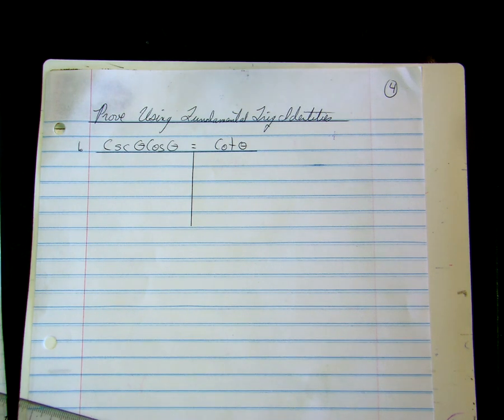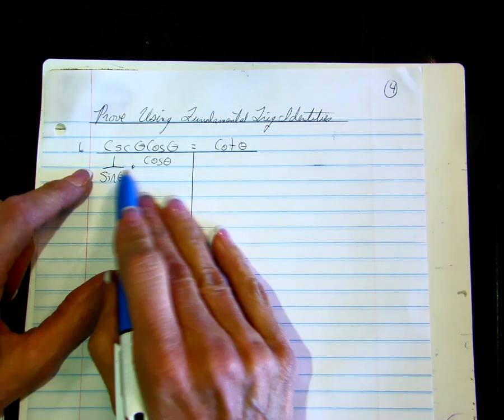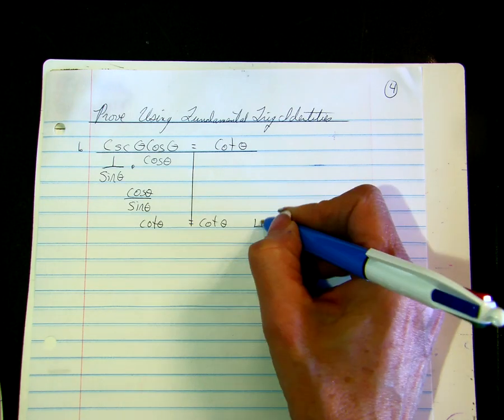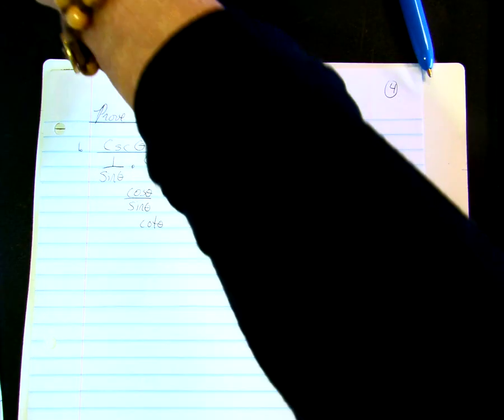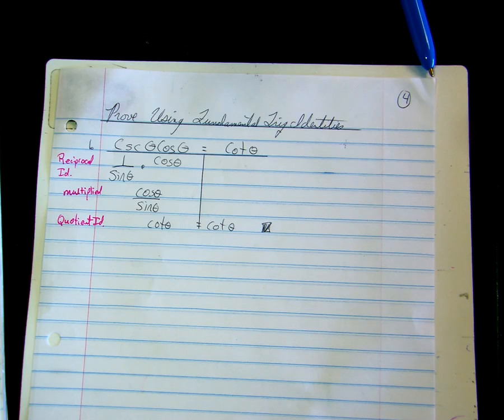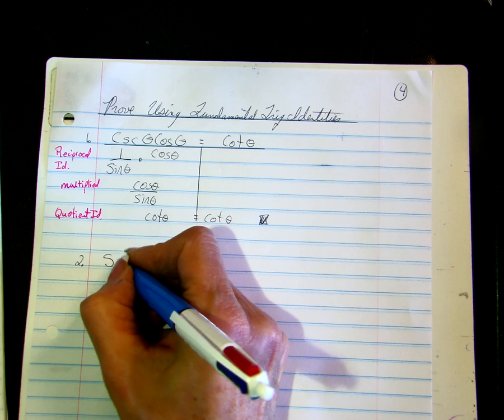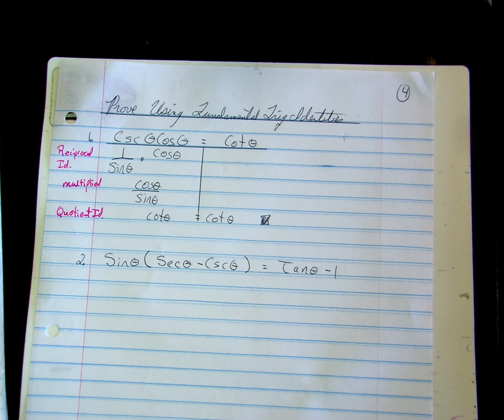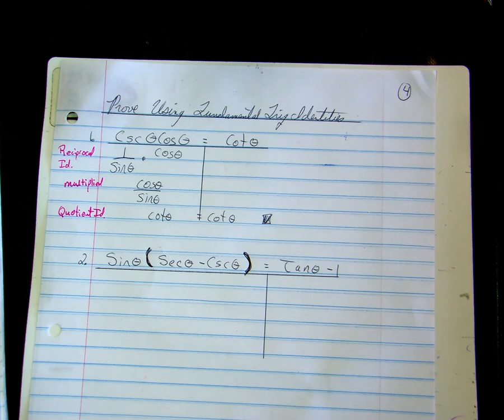M12 Trig Identities Proofs